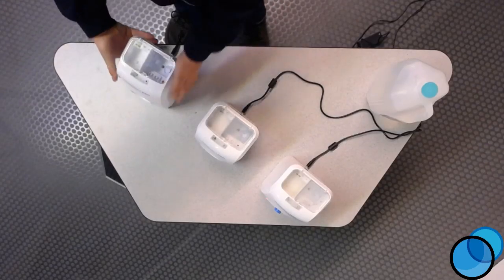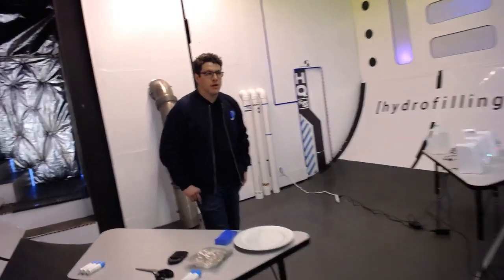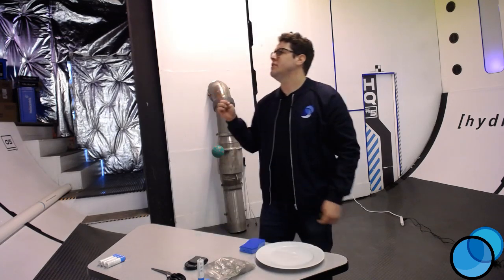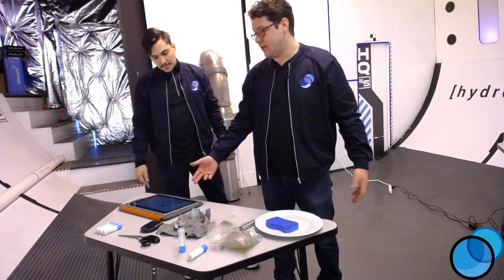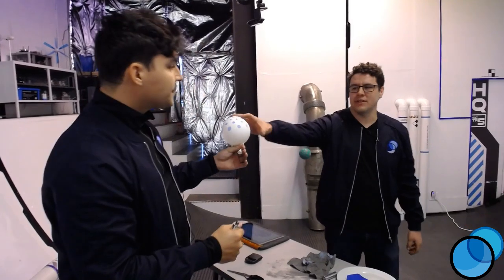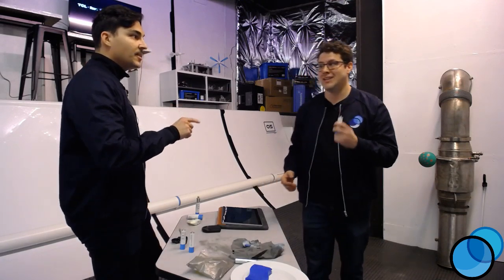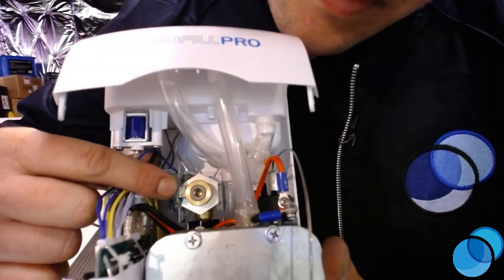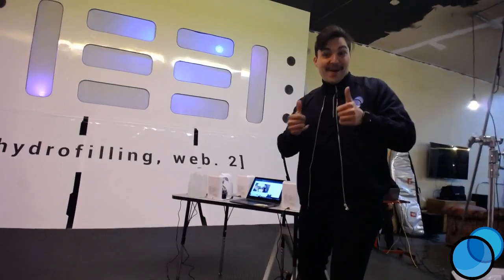HORIZON Grand Prix - [hydrofilling, webinar 2] - LIVE from HQ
The HORIZON Grand Prix is Earth's premiere competition for young scientists and engineers to design, build, and race remote control FUEL CELL cars. It empowers students to tackle problems of climate change and devise a practical solution in transportation: from concepting early car designs to competing in a 3-hour endurance race against teams across the planet!

Follow along in the Grand Prix webinar series, as HQ takes you LIVE through all components of the program.